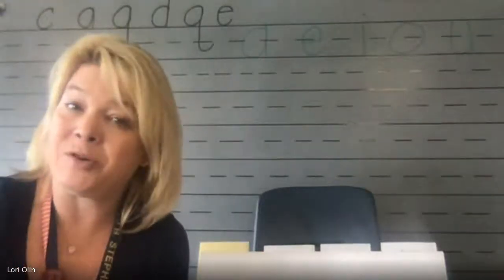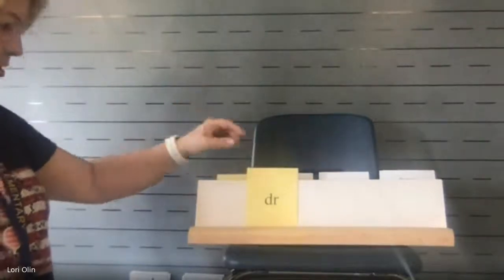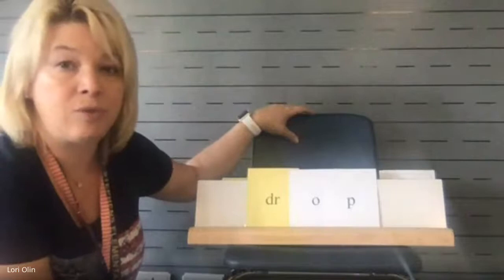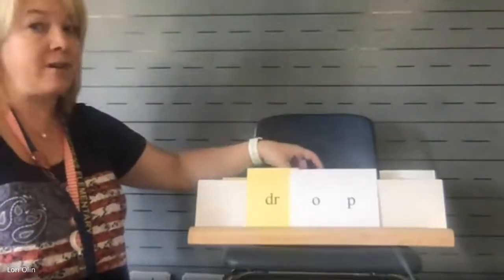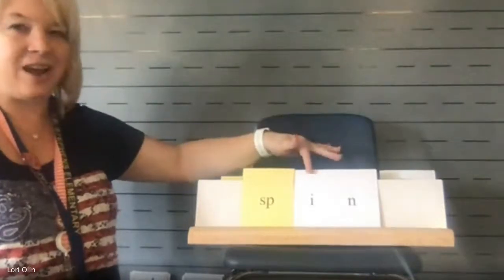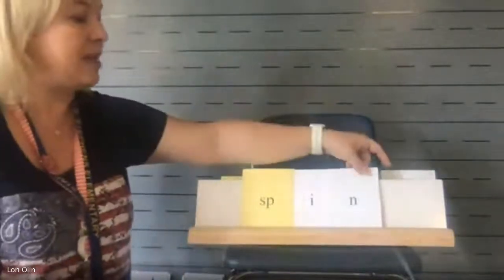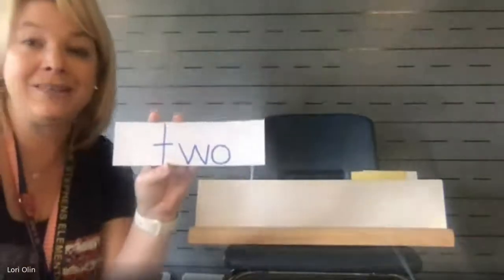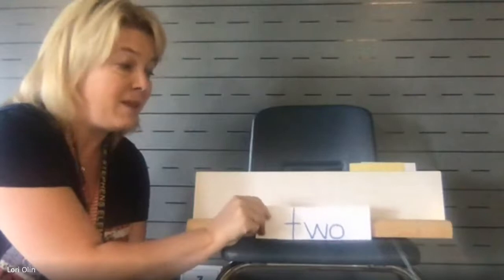1st grade week 5 r and s blends